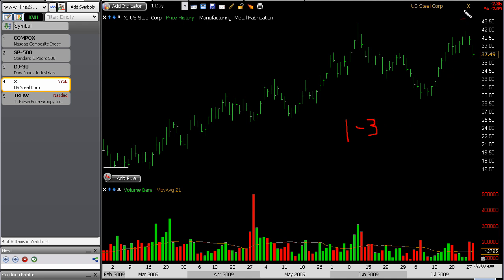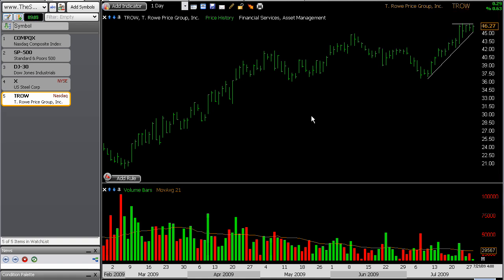Stop Loss Lessons for Swing Trading and Day Trading, Part 1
Stop loss orders should be used when swing trading or day trading, but there are many questions raised by those who want to know how to place stop loss orders.  This video is part 1 of a mini-series covering this very topic.  In this segment, we'll discuss timeframes and personalities.